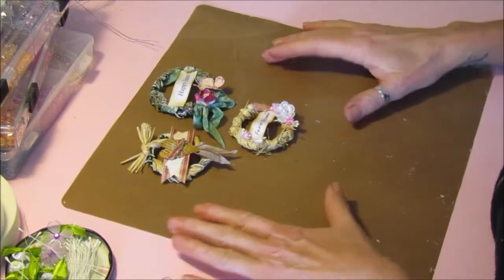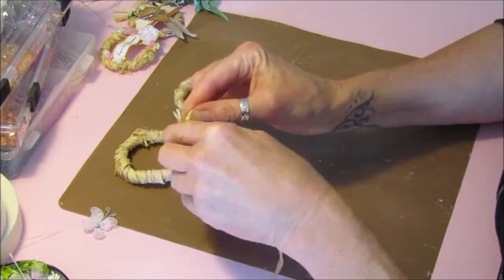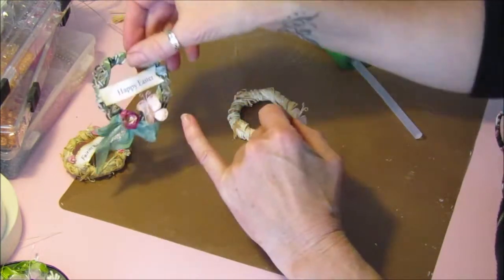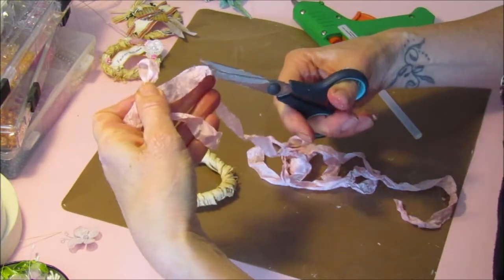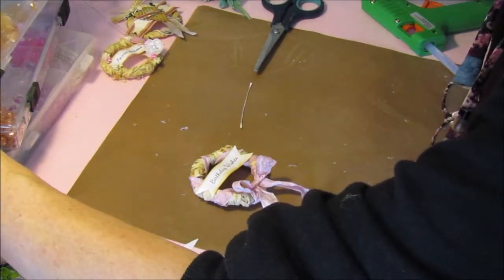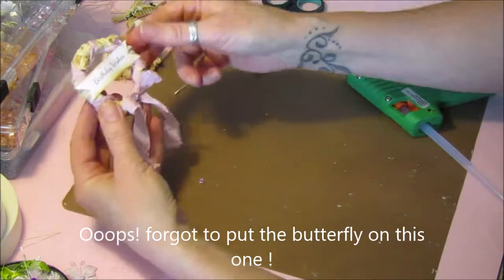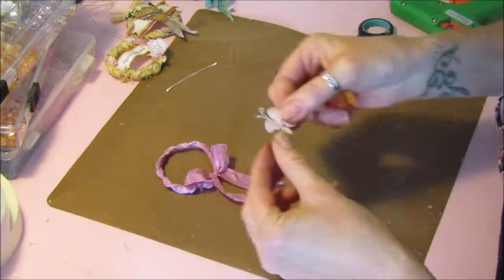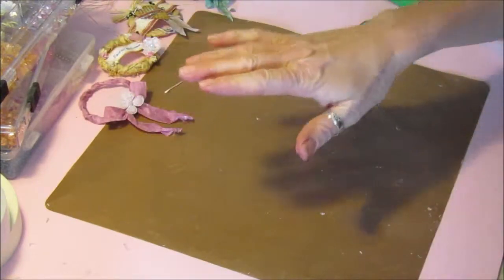How to make Miniture Shabby Chic Wreath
This is a lovely project which can be made in a variety of different styles and for many occasions. Ideal for embellishing greeting cards, journals, and gifts.